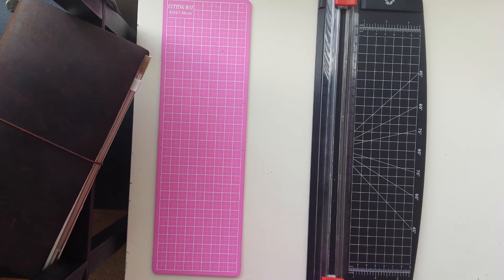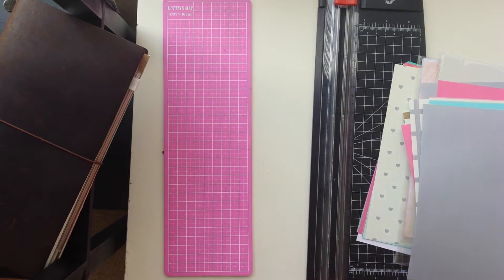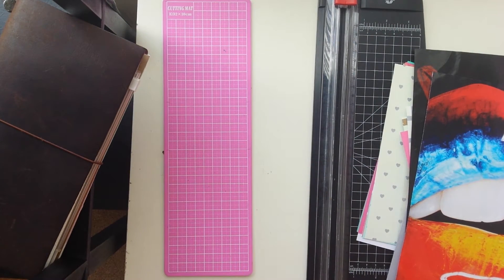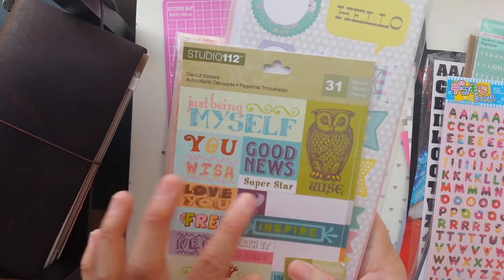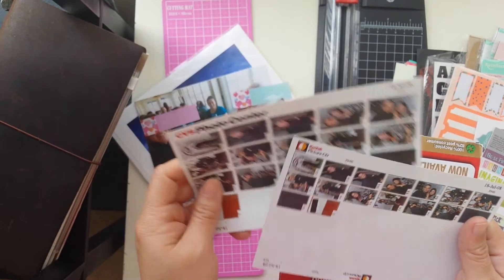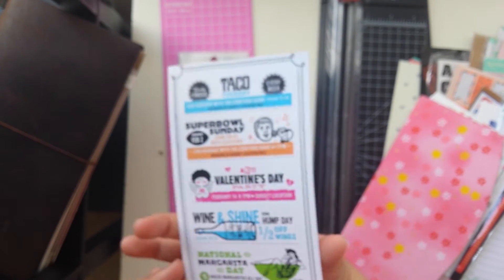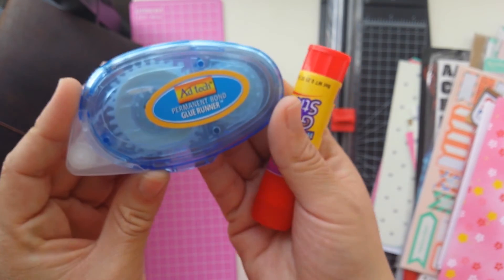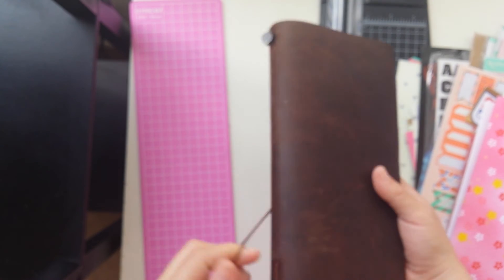MTN: Journal Decorating Favorites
Hello Friends!  Just a video about my Midori Traveler's Notebook Favorites. Some things from Target, Daiso, Michael's, and old magazines.

Assorted Craft Paper
Alpha Stickers
Sentiment Stickers
Notepads
Washi Tape
Memorabilia
Ephemera
Picture Negatives
Postcards
Vintage Stamps

xoxo,
Maria